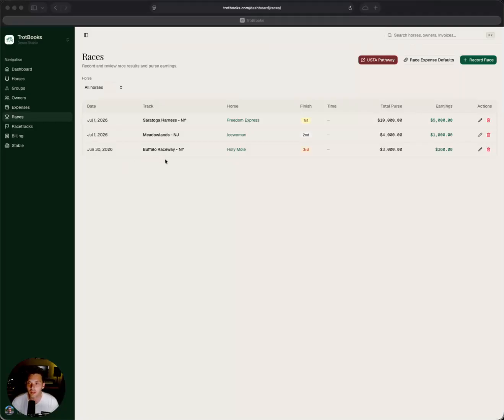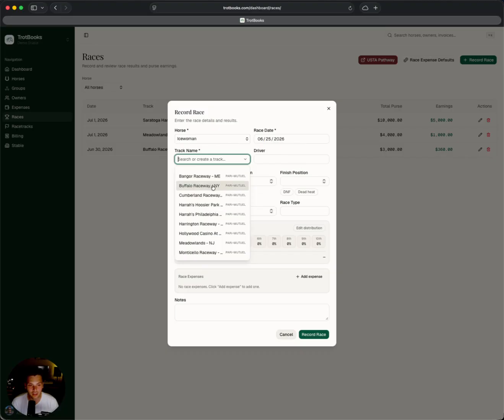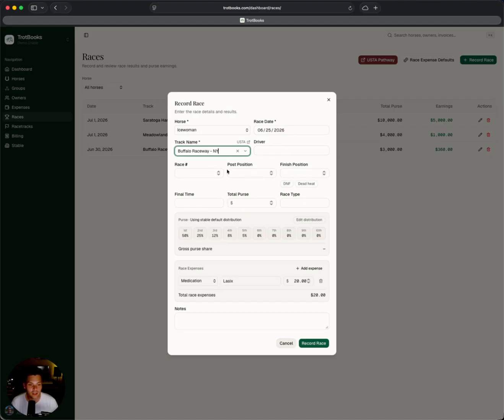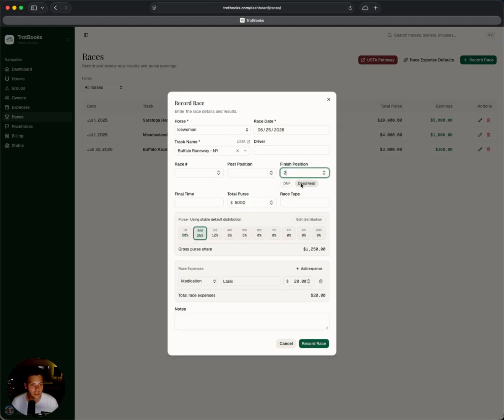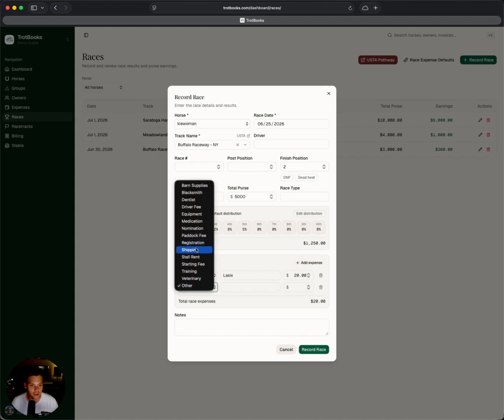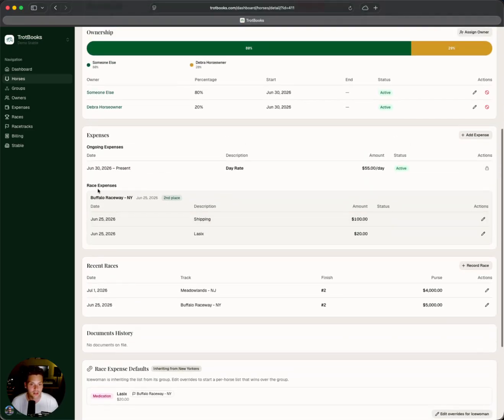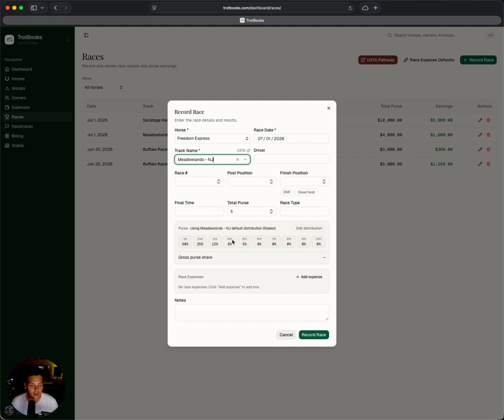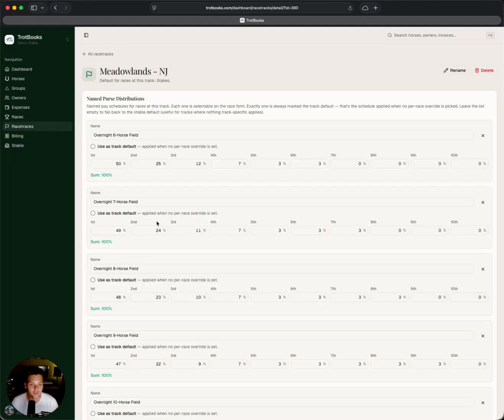Recording Races and Purses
Record race entries with USTA prefill and see how purse distribution splits winnings across finish positions and owners.

Part of the TrotBooks new-stable setup tutorial series. TrotBooks is billing & operations software built for standardbred trainers — manage horses, owners, expenses, races, and invoices without a spreadsheet.